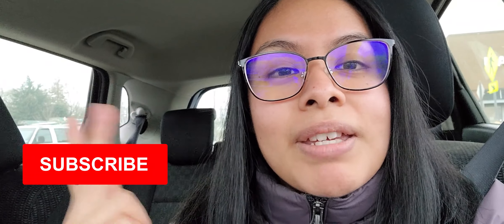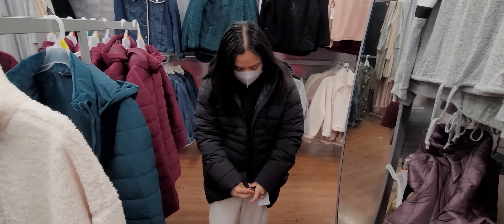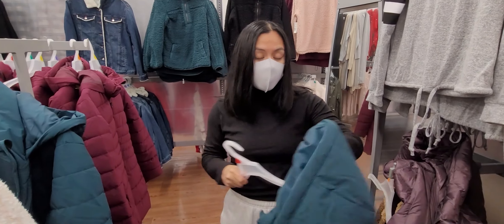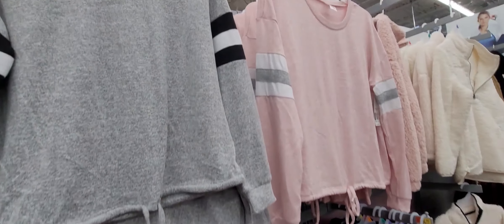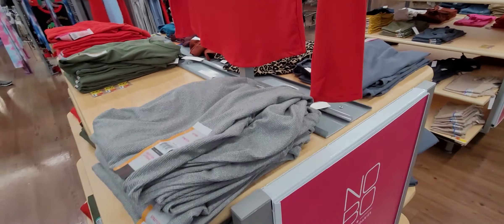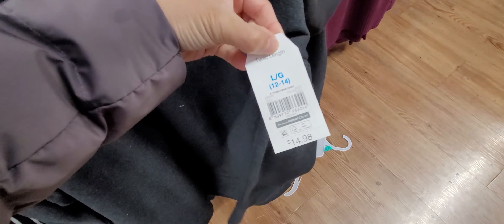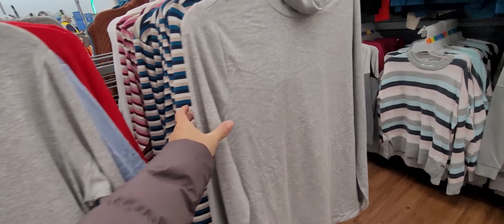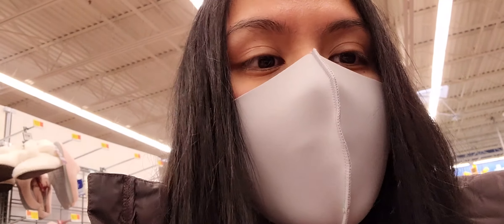Walmart Winter Clothing Shopping Haul ; Walmart Basic Essentials ; Shop with me at Walmart 2020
What's new at walmart!! Shop with me at walmart! I found some of the BEST and AFFORDABLE winteroutfits at walmart! i'm on a hunt for basics and every day essentials and this time around i wasn't very lucky to find much of my sizes in stock. however, there is some few cute pieces i couldn't leave out for anyone who's searching for winter wear. for this haul i found some staple pieces to add to my wardrobe! i've been trying to create a capsule wardobe! let me know what you think of this shop with me haul! i love taking you around shopping with me!

Self Care Ulta Beauty Haul: ttps://youtu.be/lgRW3Lm0PsQ